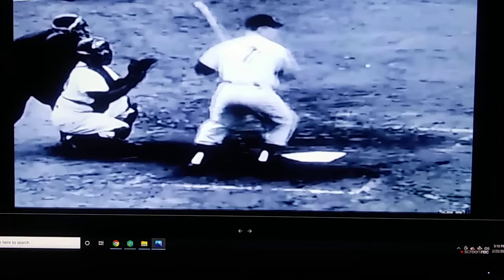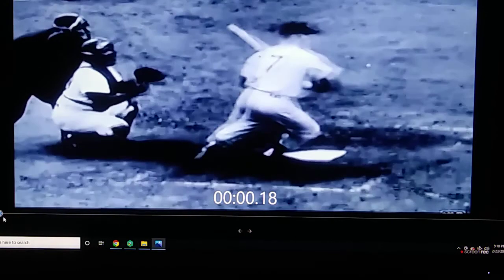Mantle drag bunt 3.2 seconds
A frame by frame video of Mantle running out a drag bunt.